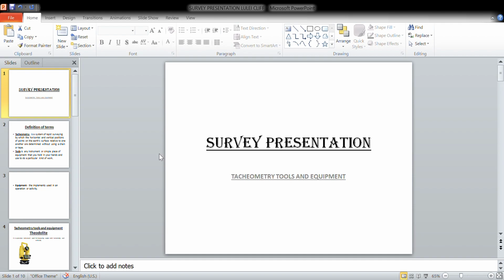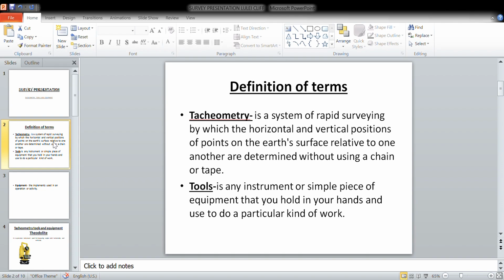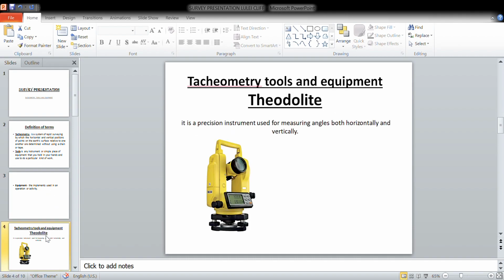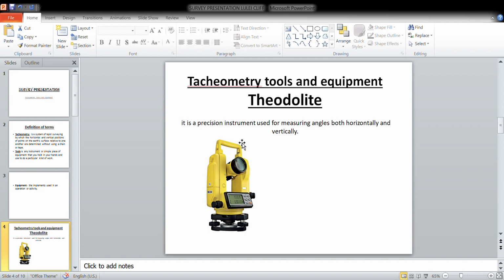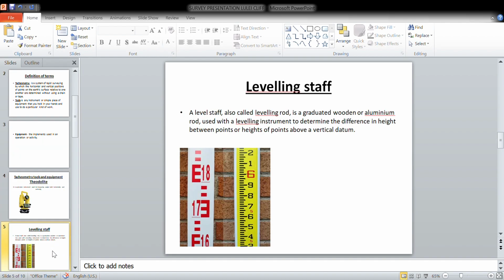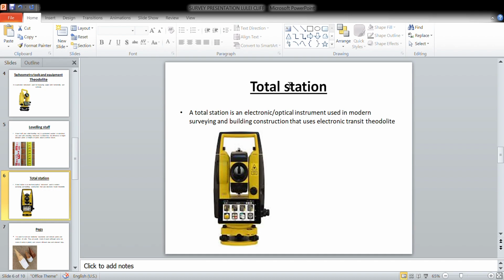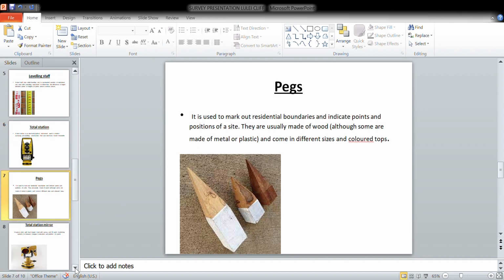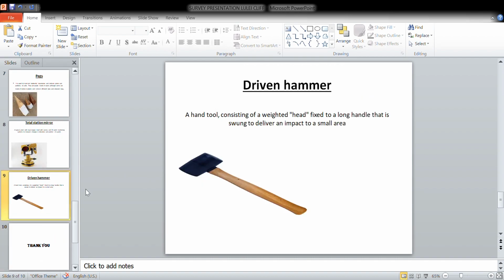SURVEY PRESENTATION LULEI CLIFF Microsoft PowerPoint 2023 06 28 13 03 17